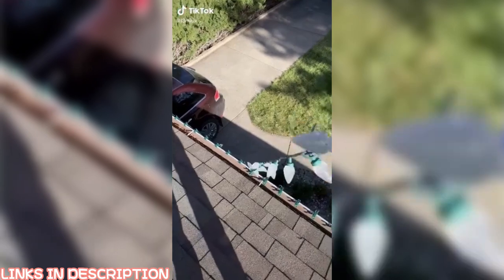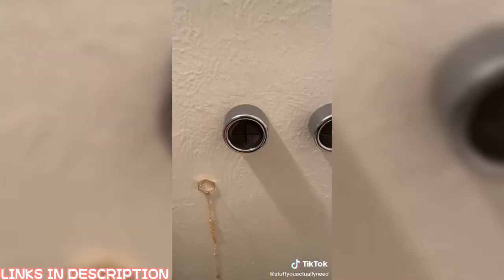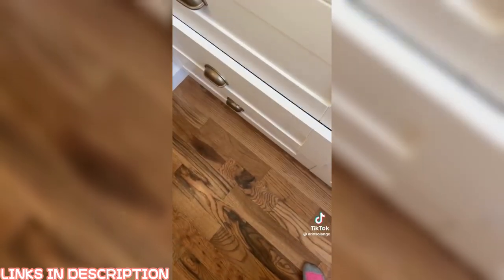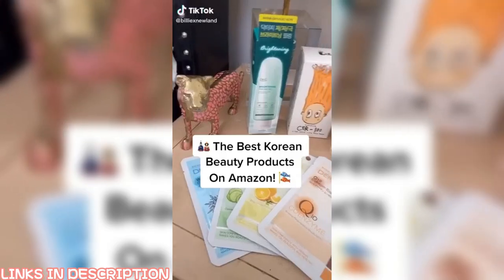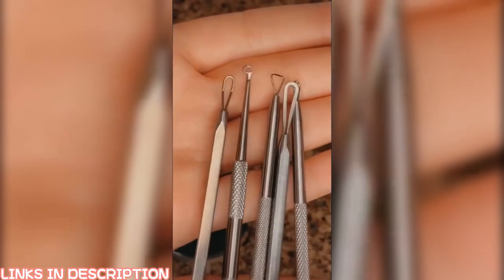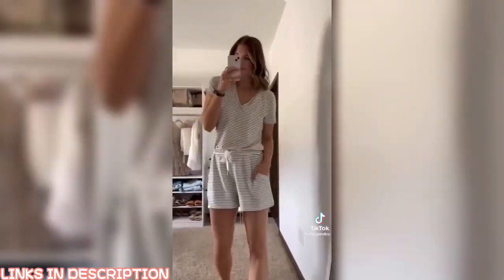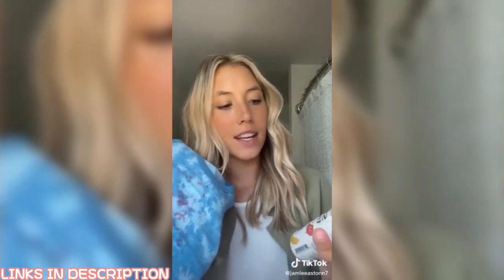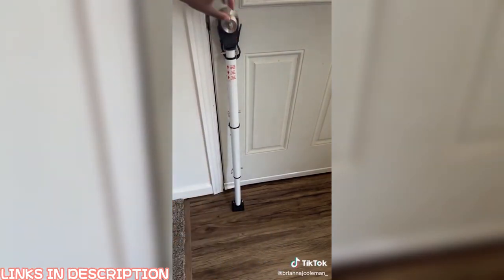2022 DEC Christmas AMAZON MUST HAVE | TikTok Made Me Buy It Compilation | Amazon Finds Part 19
😍Links To All The Products 👇

00:00 Try Amazon Prime 30-Day Free Trial

00:03 Christmas lights $29.99

00:18 Brush sanitizer

00:35 Soap dispenser

00:50 Towel hooks

01:18 Kitchen drawer organiser

01:49 Alarm clock

02:01 museum gel

02:53 Herb saver

03:11 Screen cleaner

03:27 Flameless Taper Candles

04:14 Facial serum
Sheet masks
Peeling gel
Hair mask
Snail cream

05:08 Face cleanser
Lip brush set
Refillable tubes
Black seed oil
Castor oil
Facial mister
Facial steamer
Face massage tool set
Lip gloss
Jade roller
Face massage cup

05:59 Diffuser
House lantern

06:15 Wine insulator

06:26 - Indoor Insect Trap
- Emergency Stain Rescue Stain Remover
- Paradise Self Tanning Drops
Women's Supersoft Terry Short
- JBL Clip 4
- Women Tank Tops
- Bed Sheets Set
- Nipple Covers for Women
- Travel Blanket and Pillow
- Bed Pillows

07:28 Washing Machine Cleaner

07:57 Diffuser
House lantern

08:13 Stain Remover for Clothes

09:05 - Vintage Coffee Mugs

09:15 Compact Door Stopper